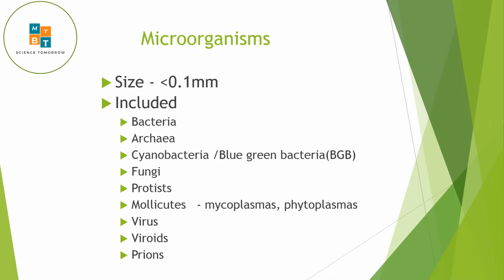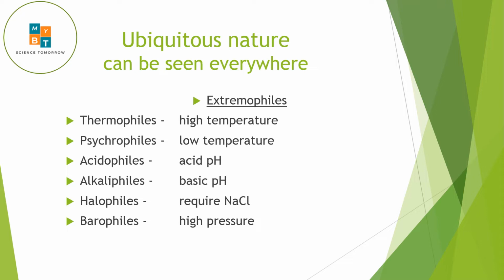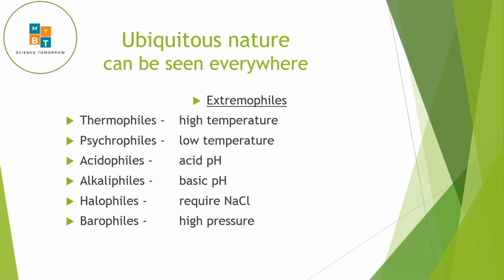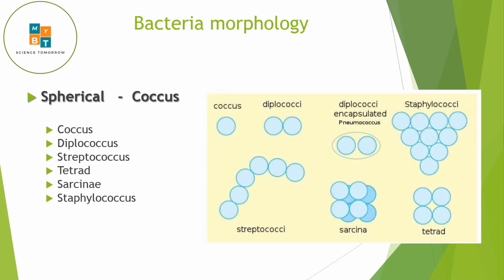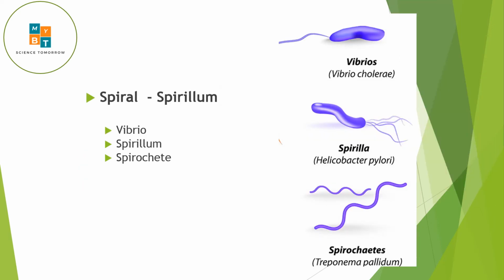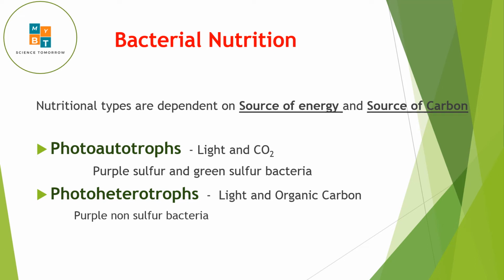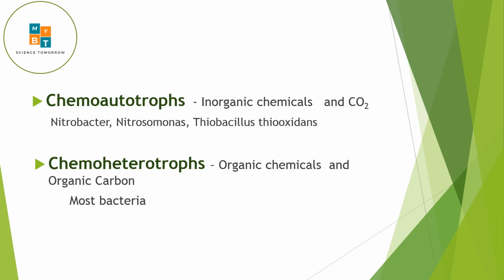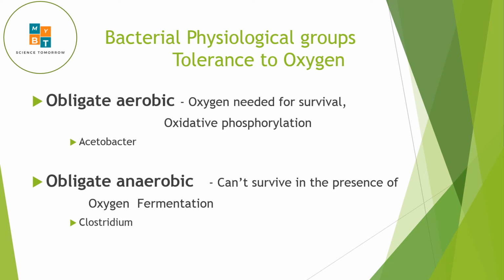Microbiology / Introduction to microbes / Bio Sir / Biology